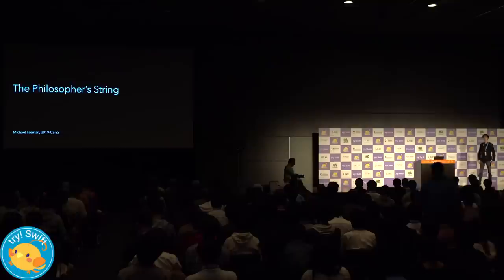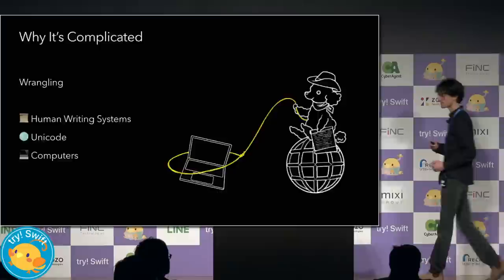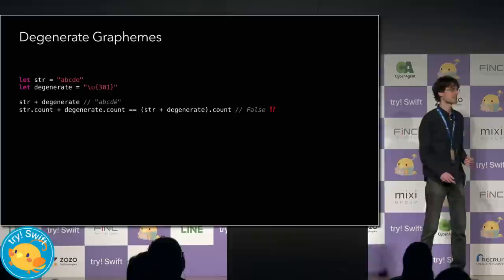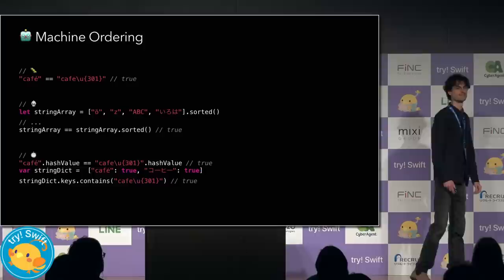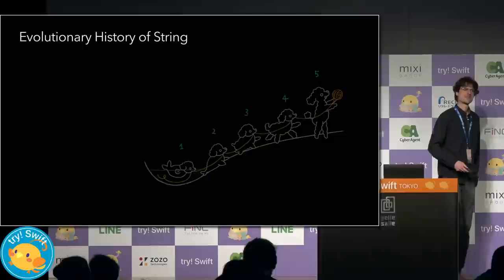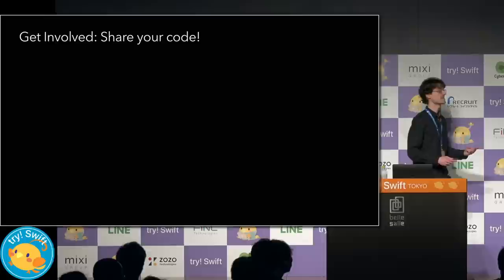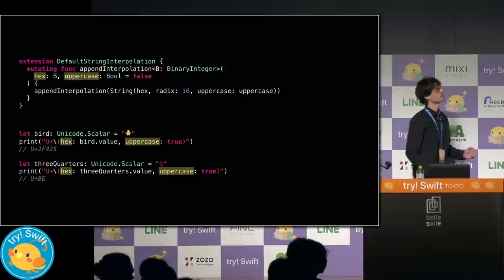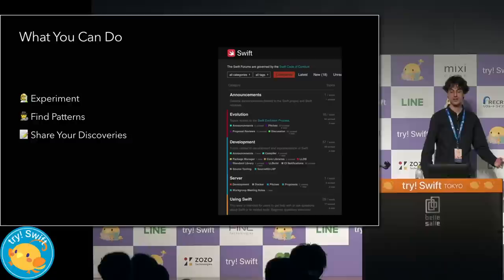The Philosopher's String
Topic - The Philosopher's String
Speaker - Michael Ilseman

Bio - Michael works at Apple on Swift’s Standard Library team.

Abstract - Swift’s String type aims to strike an optimal balance between correctness, performance, and ease of use. This talk will explore the philosophy behind String and how we as a community can drive ease of use even further to make programming with String a true joy.

try! Swift Tokyo Twitter Hashtag

Speaker - Michael Ilseman